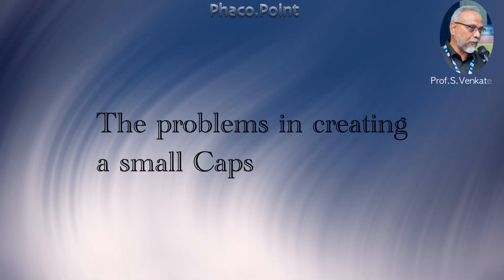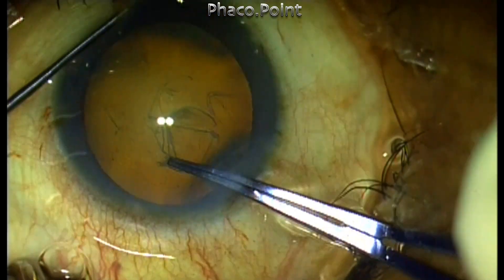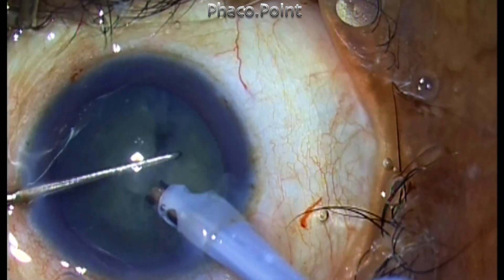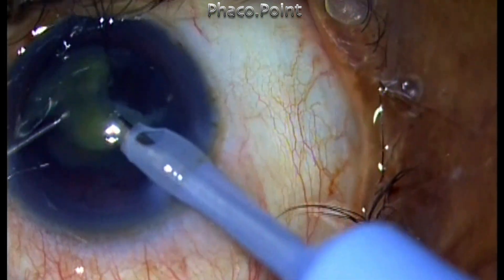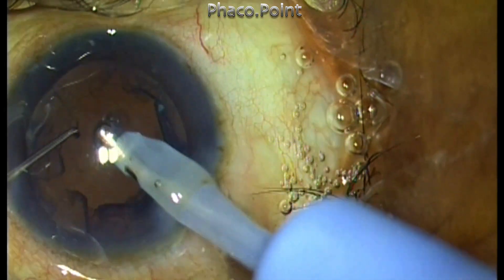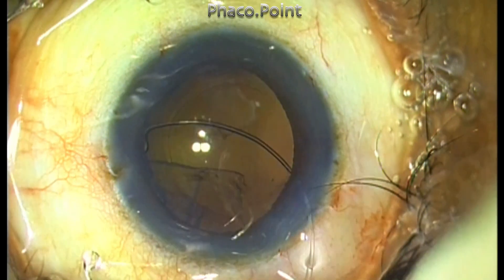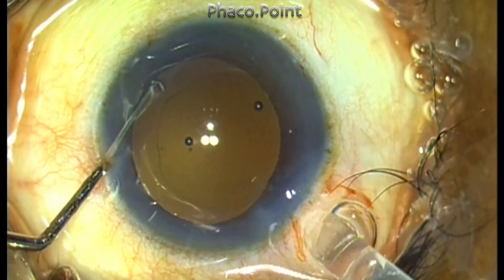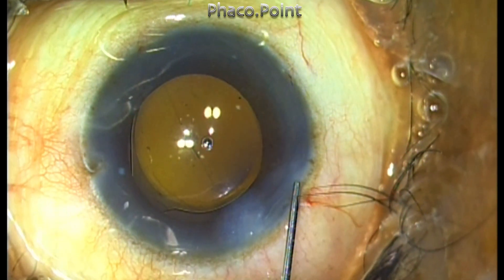Problems you can face by creating a small Capsulorrhexis during Phacoemulsification. How to rectify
Problems you can face with a small Capsulorrhexis during Phacoemulsification. How to rectify.